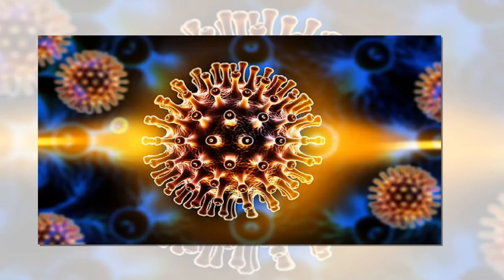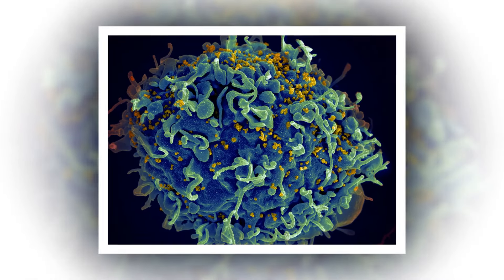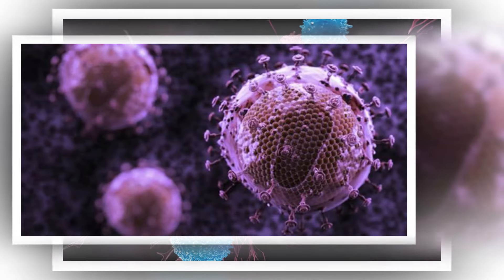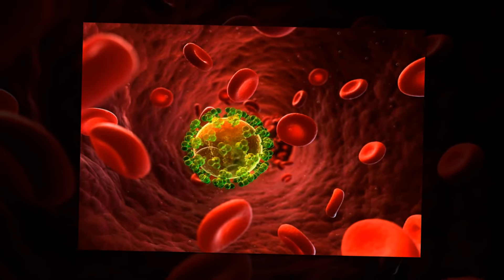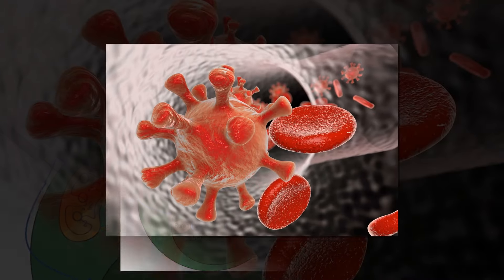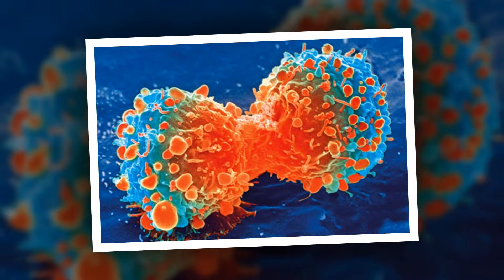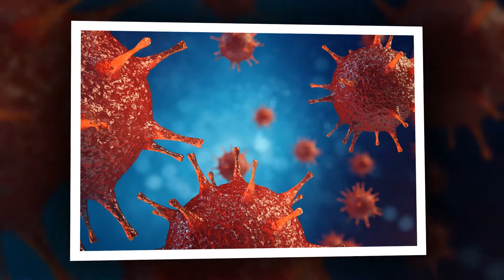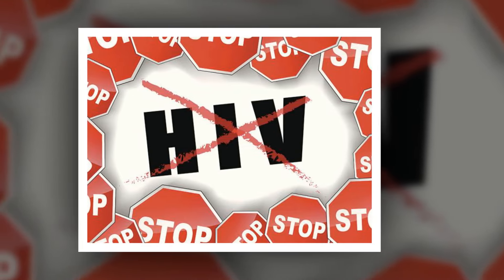Tumor fighting genes may diminish HIV reservoirs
Once someone has contracted the HIV virus, it can remain latent in the person’s blood cells, until, for reasons unknown, it reactivates. Authors of a study published recently in PLOS Pathogens found that people who have higher levels of expression of two tumor-suppressing genes are likely to have smaller reservoirs of HIV-infected cells.

“If you could somehow increase the level of activity of genes whose functions are to put a brake on cancer, maybe you could reduce the size of this reservoir,” said Germán Gornalusse, one of the paper’s lead authors. He is a research assistant professor of obstetrics and gynecology at the University of Washington School of Medicine.